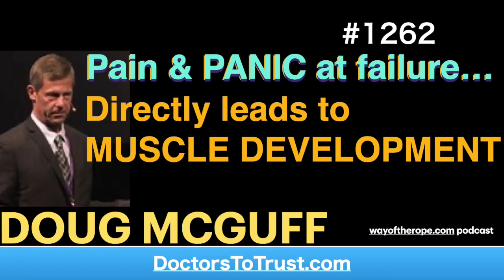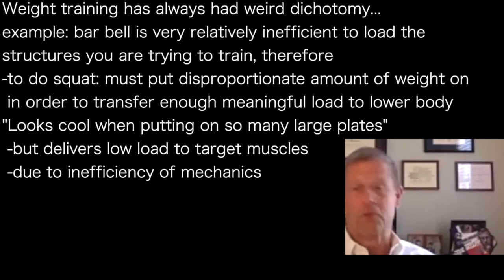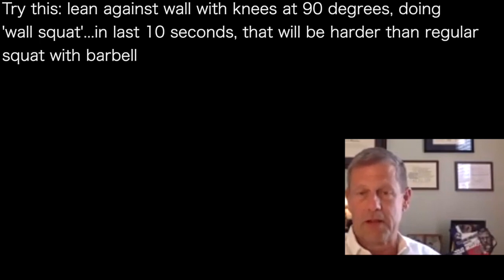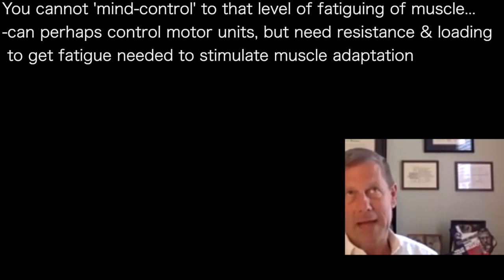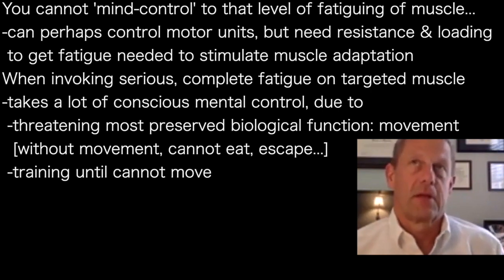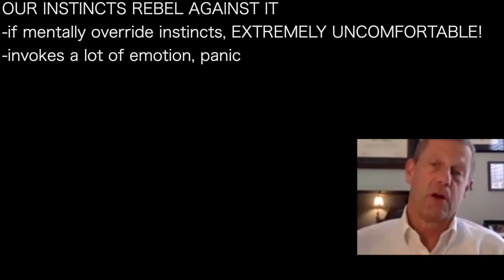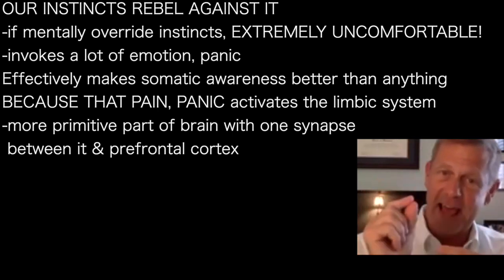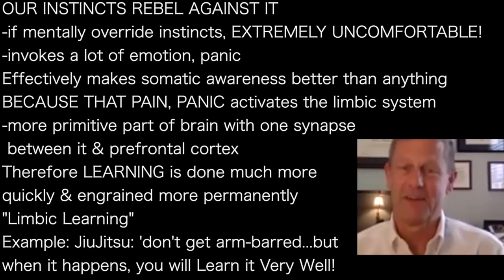DOUG MCGUFF 5 | Pain & PANIC at failure…Directly leads to MUSCLE DEVELOPMENT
presents episode 1262 | Dr Doug McGuff
Tim’s Gym podcast

Weight training has always had weird dichotomy…
example: bar bell is very relatively inefficient to load the
structures you are trying to train, therefore
-to do squat: must put disproportionate amount of weight on
 in order to transfer enough meaningful load to lower body
"Looks cool when putting on so many large plates”
 -but delivers low load to target muscles
 -due to inefficiency of mechanics
With properly designed equipment, you can
a lot less extrinsic weight, but loading on
muscles is much better”

Try this: lean against wall with knees at 90 degrees, doing
'wall squat'...in last 10 seconds, that will be harder than regular
squat with barbell
Question:  Hitting particular muscle group with multiple
exercises--more effective?
-don't have to if you really fatigue the muscle group itself
"You will get all all motor units in all corners
 of the muscle group stimulated if you
 INVOKE ENOUGH FATIGUE—
 that will RECRUIT ALL AVAILABLE MOTOR
 UNITS THROUGHOUT THE ARCHITECTURE
 OF THE TARGETED MUSCLE GROUP”

You cannot 'mind-control' to that level of fatiguing of muscle…
-can perhaps control motor units, but need resistance & loading
 to get fatigue needed to stimulate muscle adaptation
When invoking serious, complete fatigue on targeted muscle
-takes a lot of conscious mental control, due to
 -threatening most preserved biological function: movement
  [without movement, cannot eat, escape…]
 -training until cannot move

OUR INSTINCTS REBEL AGAINST IT
-if mentally override instincts, EXTREMELY UNCOMFORTABLE!
-invokes a lot of emotion, panic
Effectively makes somatic awareness better than anything
BECAUSE THAT PAIN, PANIC activates the limbic system
-more primitive part of brain with one synapse
 between it & prefrontal cortex
Therefore LEARNING is done much more
quickly & engrained more permanently
"Limbic Learning”
Example: JiuJitsu: 'don't get arm-barred…but
when it happens, you will Learn it Very Well!

Wayoftherope.com

Main purpose of this channel is to provide short, annotated key point videos
FOR YOU TO SELECT AND SHARE WITH LOVED ONES IN NEED.